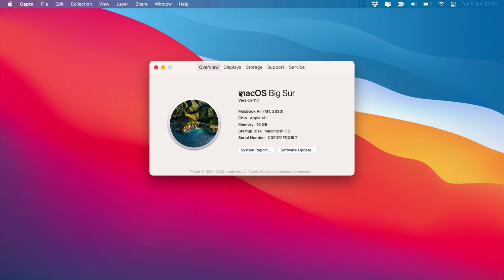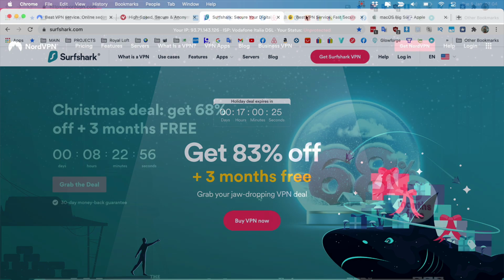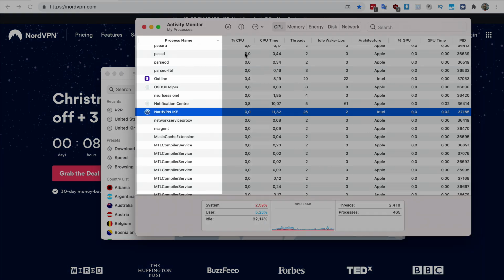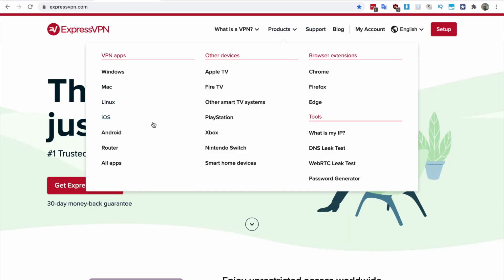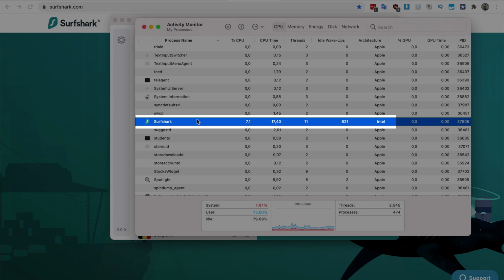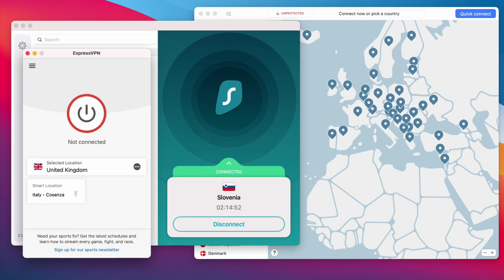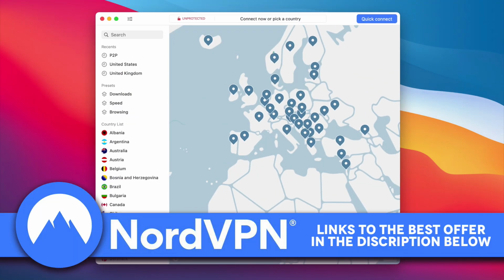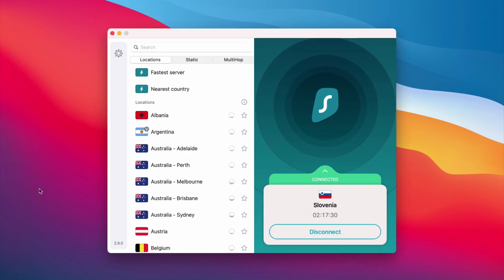Does a VPN work on an Apple's M1 MacBook Pro?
I just bought a new Apple M1 MacBook Pro and I'm testing it out if a VPN will work on it or not natively.

✅ I just bought a new Apple M1 MacBook Pro and I'm testing it out if a VPN will work on it or not natively. Let's get to it. Alright, so we were running their latest Mac OS picks are 11.1 with the M one chip. And before we get started like to say that all the links to the VPN are in the description below, with the best available prices and the deals which I have found, we're going to go and download all the major apps from the main VPNs out there like Nord VPN, ExpressVPN surf shark and test them out to see how well they run. Nord VPN was actually available directly from the app store, and I was able to install it with just one click. So here we have the app with all the locations available. Let's see if it can connect natively. To do this, we press Command space, and type in Activity Monitor. This shows us a list of all the processes which are currently running. And we can see that Nord VPN Ike is actually carrying on into architecture, not apples native one. But that's not a problem because Rosetta seems to be translating this app very well. And I could not tell if it was running natively or not. Let's have a look at the other apps out there. ExpressVPN offers their app to be downloaded only from their website and not from the App Store. And when downloaded and opened up, it looks like this. Looking through the Activity Monitor, we can see that it's also still running the Intel architecture. MApple's Senior Vice President of software engineering says apps actually perform better under Rosetta than they did running natively on previous Mac. That's right, I couldn't tell the difference between running Apple silicon native apps and translated through Rosetta. And as we're waiting for more and more apps to port to this new Apple system, I can tell you that these apps run smoothly no problems installing them, no bugs, no crashes if you would like to get a VPN service or check out the links in the description below. And in considering choosing one of the three. Well overall ExpressVPN is considered to be the best for the following reasons. It has the best support for app so if you want to install it on your Mac, but also on your phone on your router, or any other device ExpressVPN has you covered. It has great speeds but even better security. World Class military grade encryption is not a joke. And because they don't actually keep any logs. Once you're done with browsing, you're done with browsing, there'll be no ways to track back your history. In fact, if security is at all important to you, ExpressVPN is definitely the number one pick. Number two will be Nord. Because if you want speed, and this is definitely the number one provider with the most amount of servers available worldwide. ran out of the 5k characters limit, sorry guys.

Hope you enjoy my video about Does a VPN work on an Apple's M1 MacBook Pro?